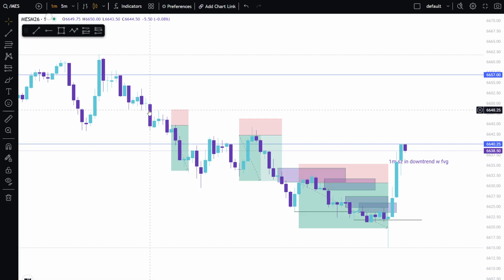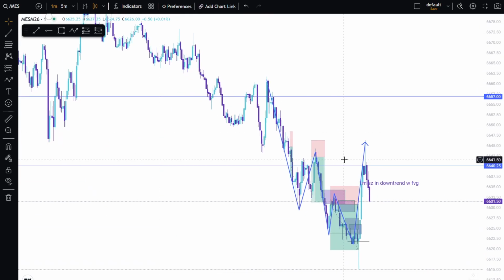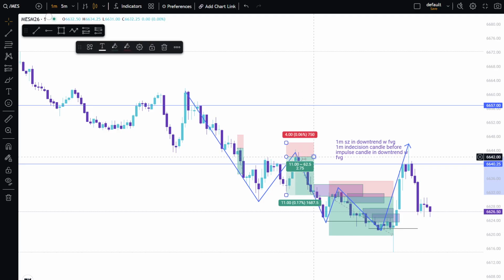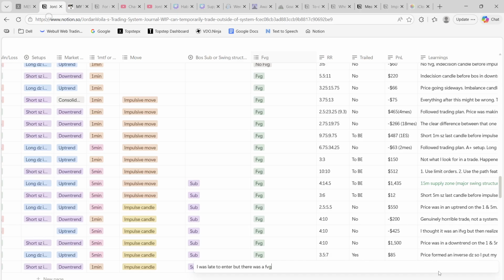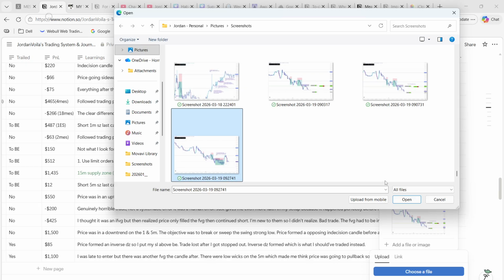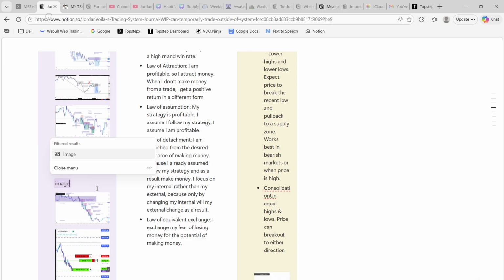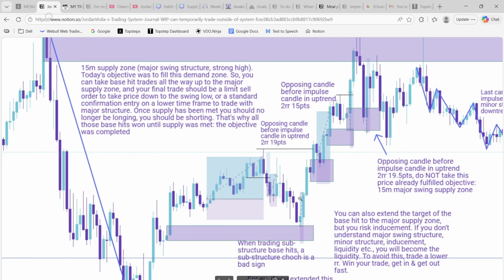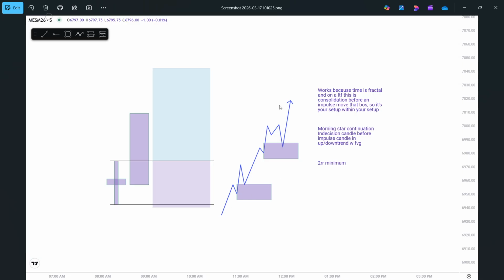Live Day Trading Making $1,100 Trading Supply & Demand + Journaling trade + Strategy explanation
Live Day Trading Making $1,100 + Journaling trade + Strategy explanation. Made $4,000 this week to pass my topstep account trading my new supply and demand trading strategy. I explain how to trade the strategy & show me journaling my trade.